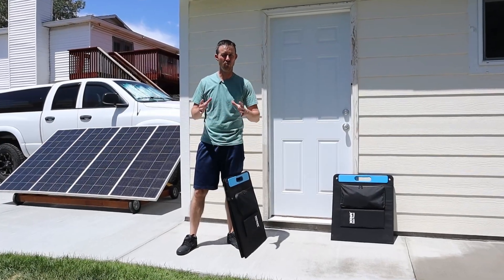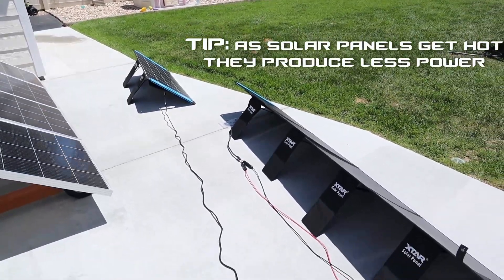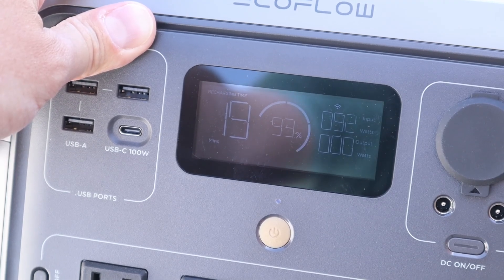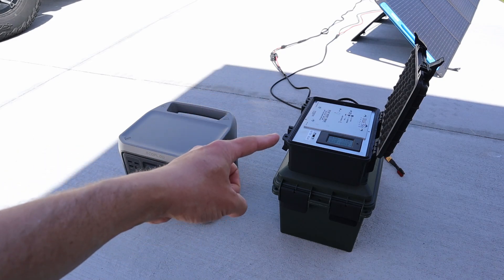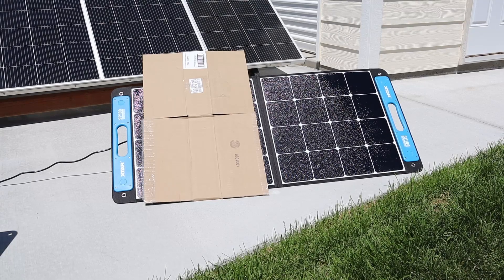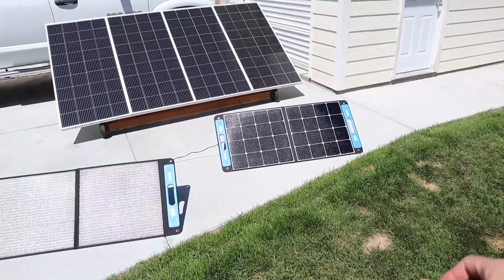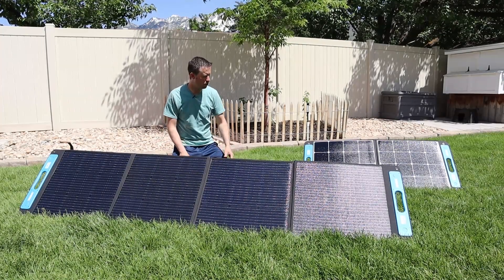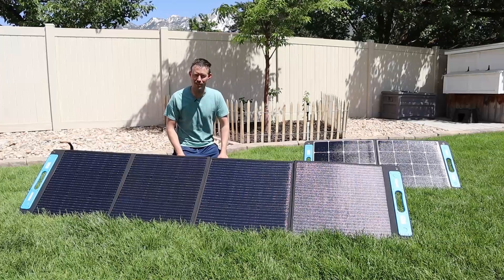Testing The NEW XTAR SP150 Portable Solar Panel - Real World Results VS the SP100!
In this video I test the new XSTAR SP150 and compare it to the SP100! Both panels have excellent build quality with great features like ETFE coatings and adjustable kickstands. Both come with MC4 connections and 7909 adapters. What did you think of the testing results in the video?